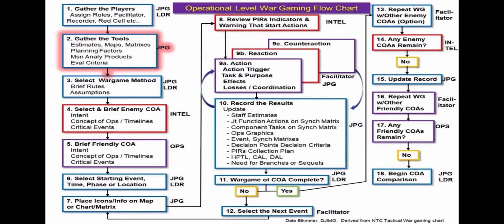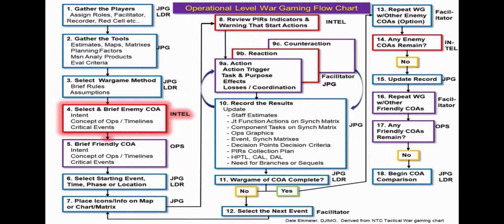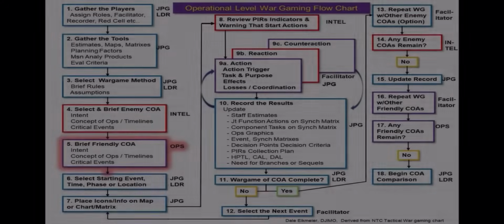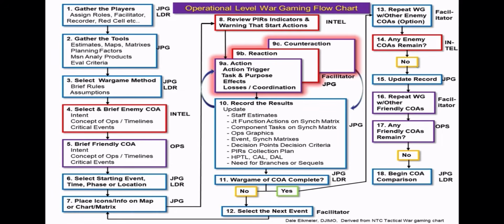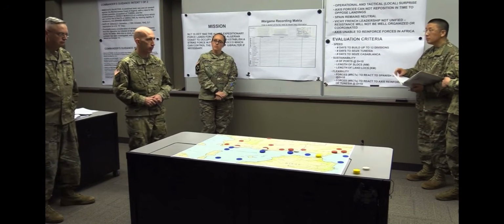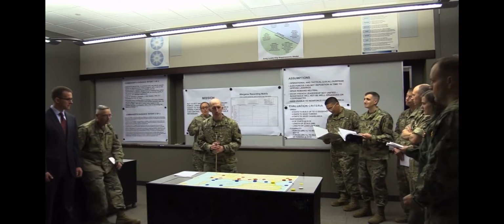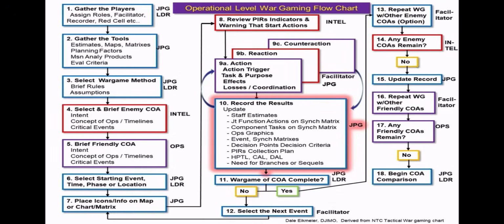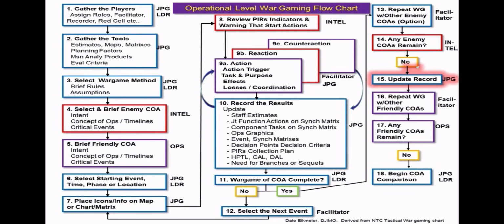CGSC/CGSOC COA Analysis/Wargaming